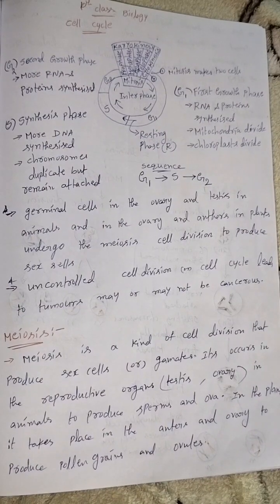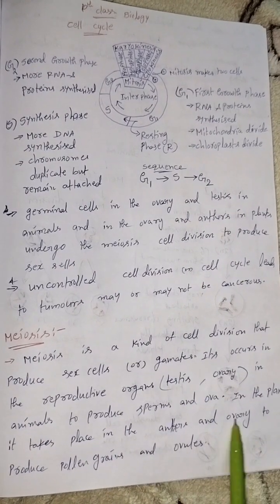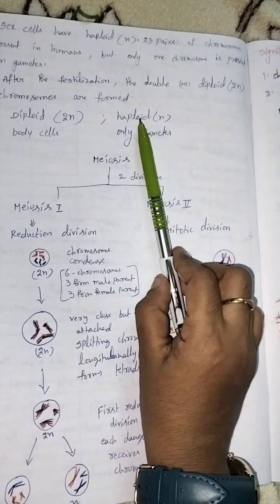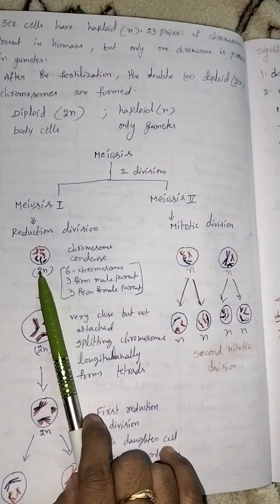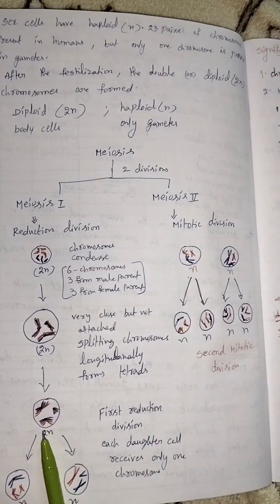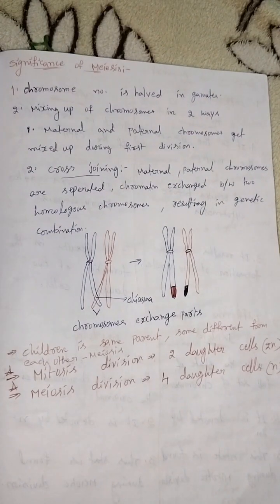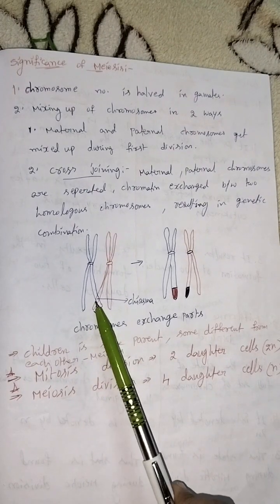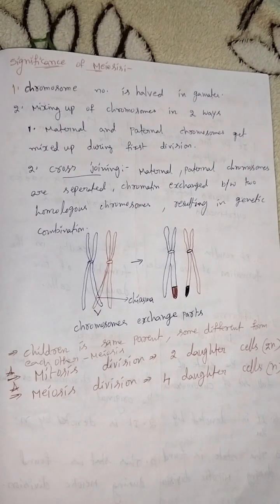Meiosis cell division _10 th class biology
10th class biology .I shared easy learning of 10 th class biology and diagrams of all chapters.I had already shared cell structure in 9 th class biology.This is second chapter structure of chromosomes and cell cycle and cell division with neat diagrams.Mainly I focused on question and answers in every biology chapter,if you want any topic in biology please comment it.In this chapter I shared cell cycle and cell division with neat diagrams ,this is icse and cbse biology syllabus and please like, share subscribe to my channel.